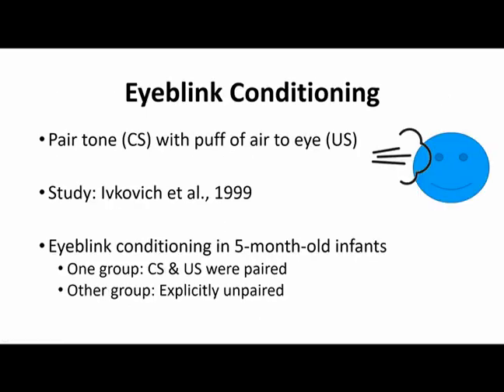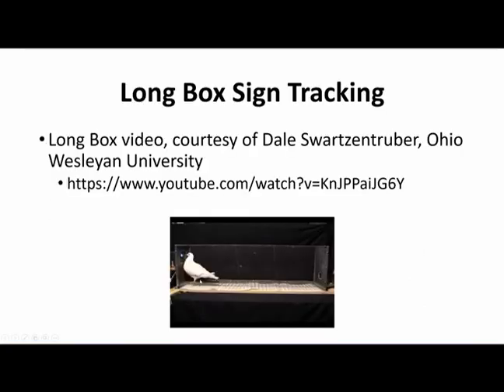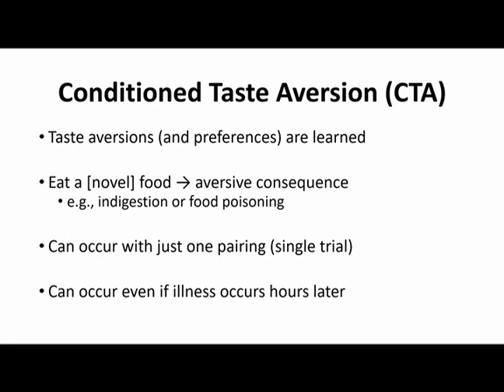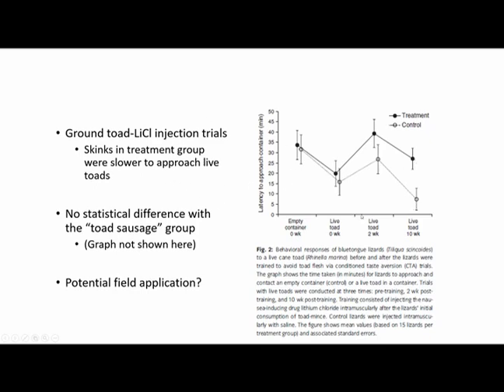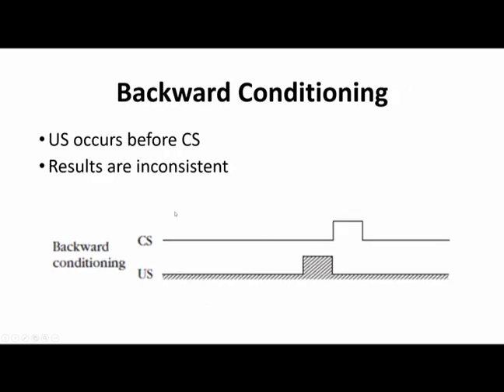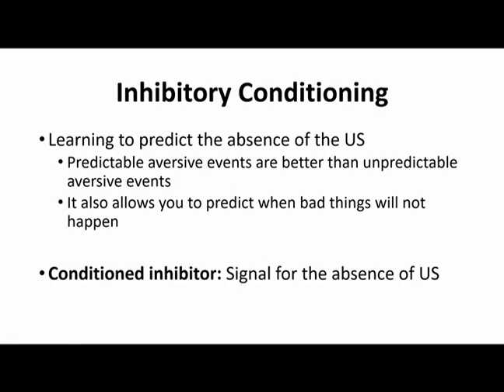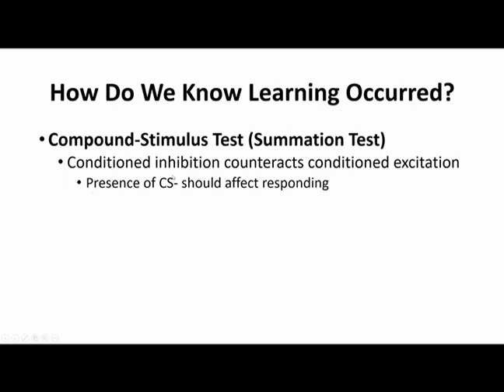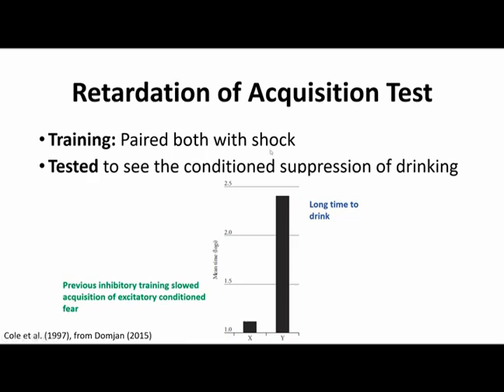PSYCO 381 - Chapter 3 - Part 2